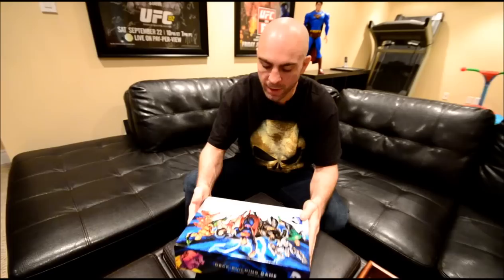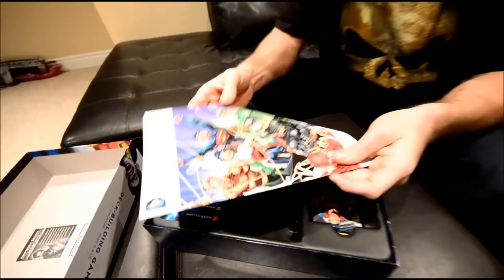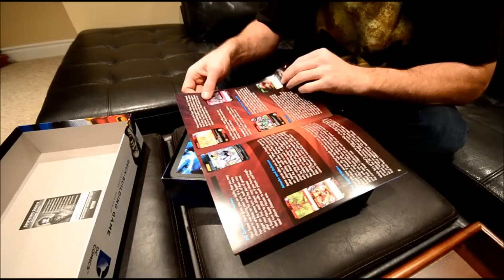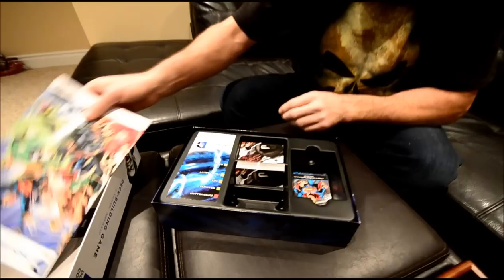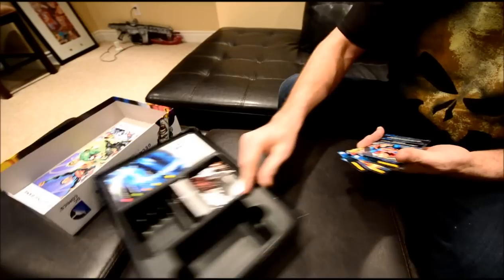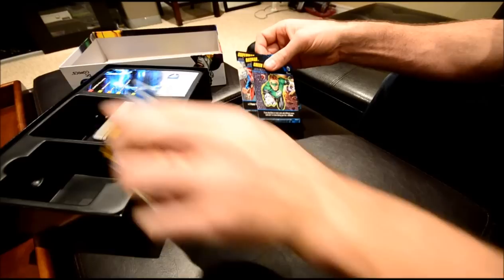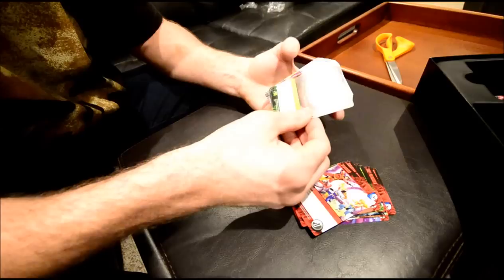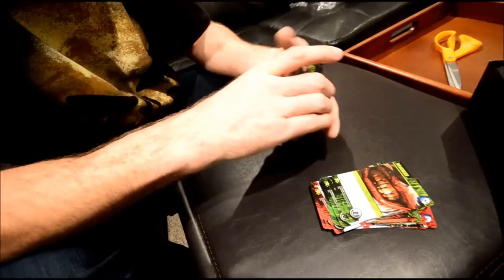DC Comics Deck-building Game unboxing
I Unbox the new DC Comics Deck-building Game from Cryptozoic Entertainment.

Boasting art straight from the hit comics, the DC Comics Deck-building Game offers exciting and engaging gameplay for both comics and gaming fans, allowing them to play as the marquee characters they know and love. DC Comics Super Heroes and Villains featured in the game include SupermanTM, BatmanTM, The Joker, The Flash, Wonder Woman, Darkseid, Lex Luthor and many more. The amazing card mechanics give new depth to fan-favorite characters, allowing them new equipment and super powers. Plus, hundreds of potential card combinations and deep deck-building strategy keep the game fresh and exciting for each and every play session.